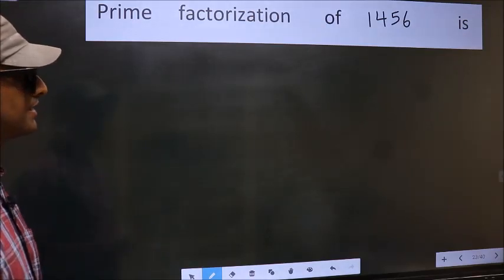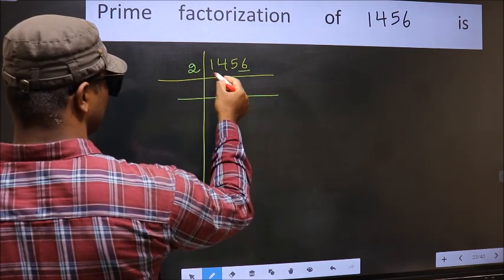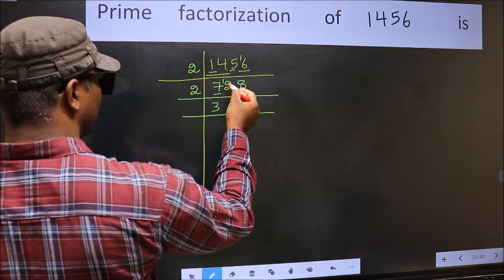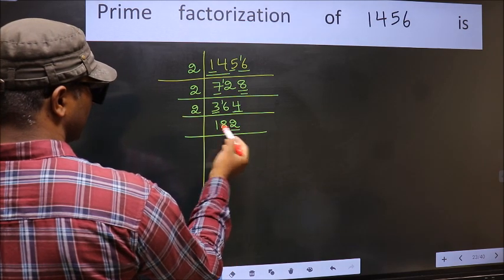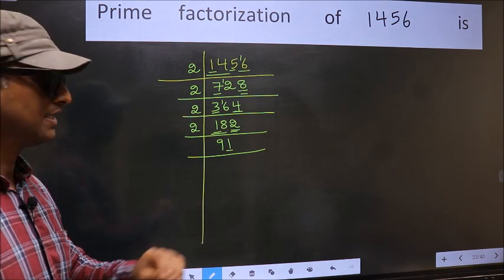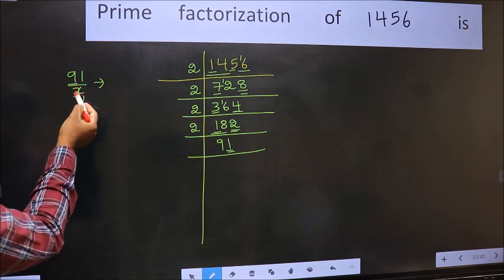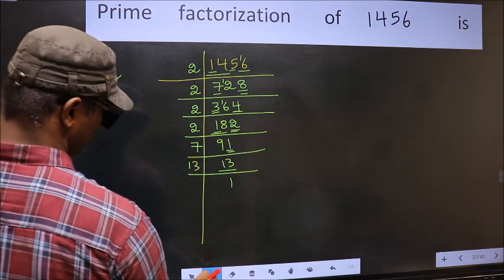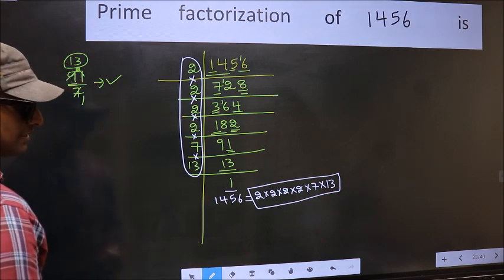PRIME FACTORISATION OF 1456